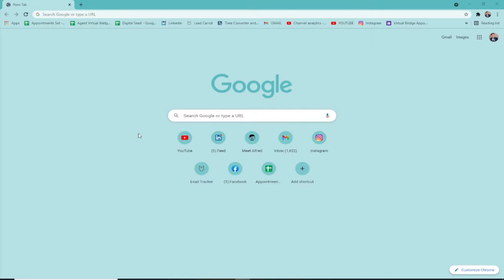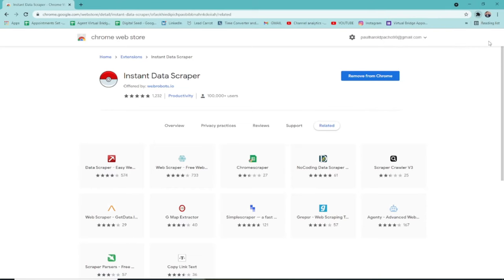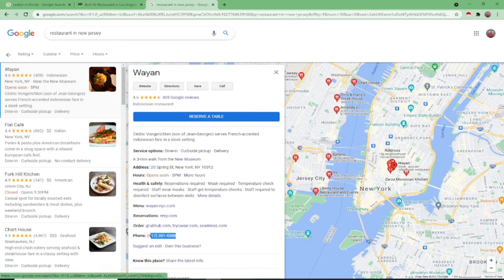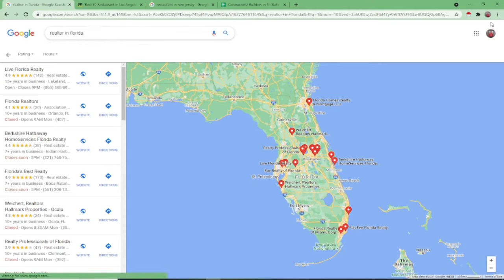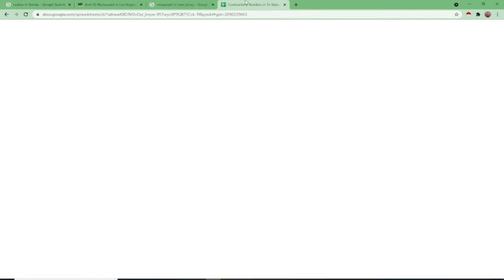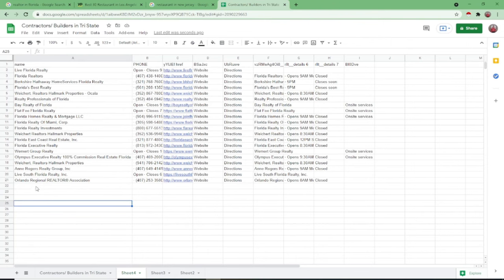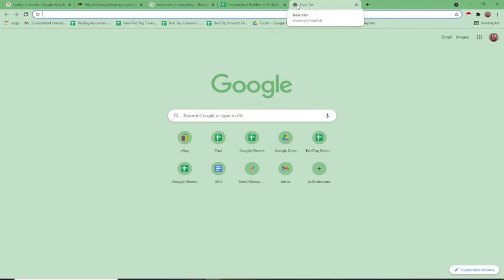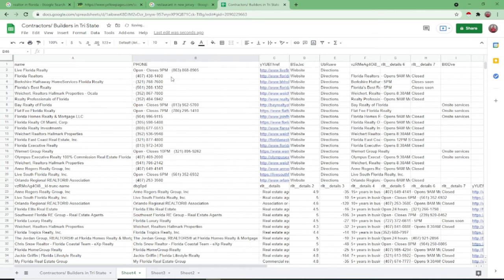HOW TO DO LEAD GENERATION FOR BEGINNERS | FREE TUTORIAL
Lead Generation Specials is one of the require skills for cold calling, data mining appointment setting and research skills.

Dialect:
English, Filipino, Chavacano and Visayan

Paul Harold M. Pacho